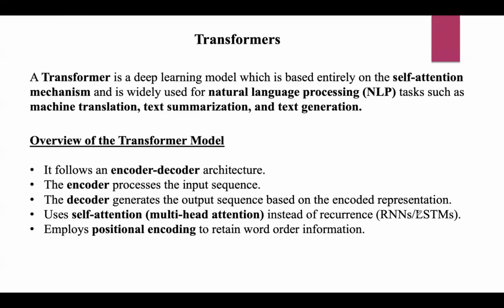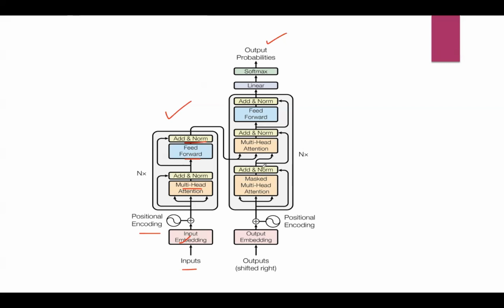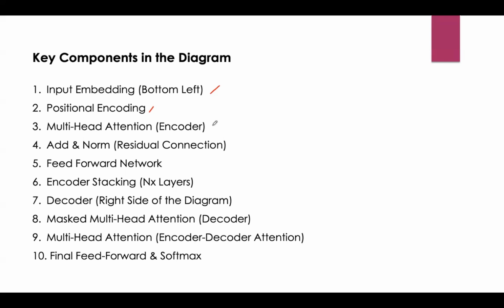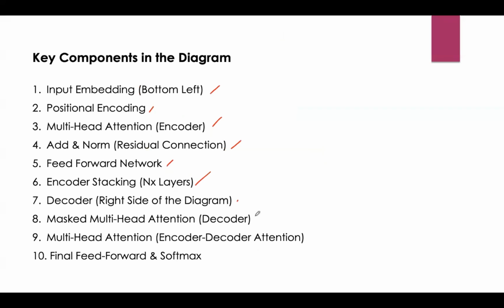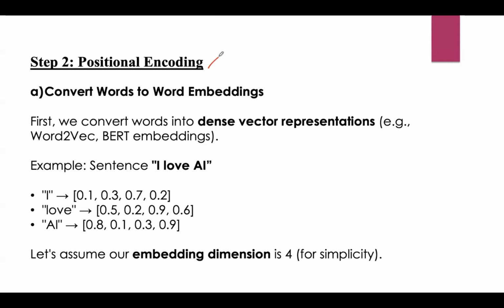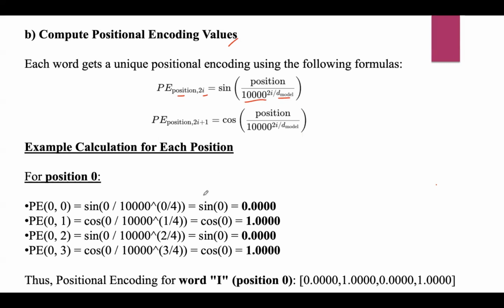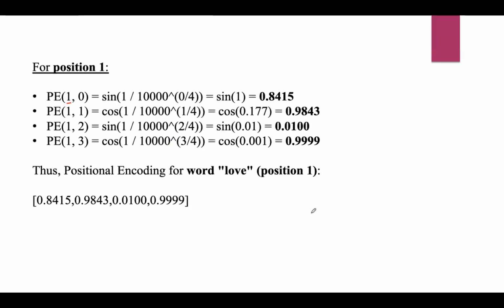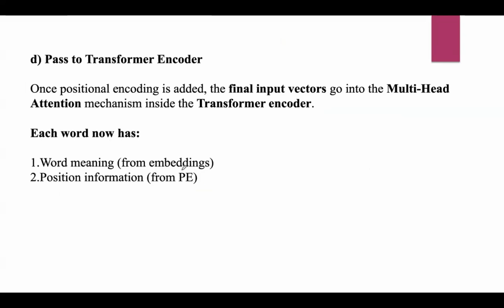Lecture 74# Introduction to Transformers | Input Embedding & Positional Encoding